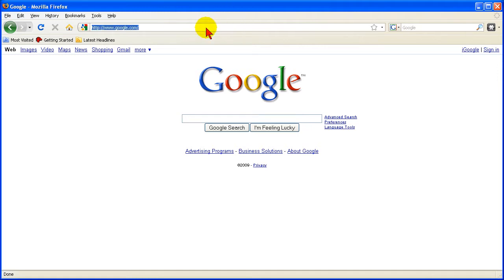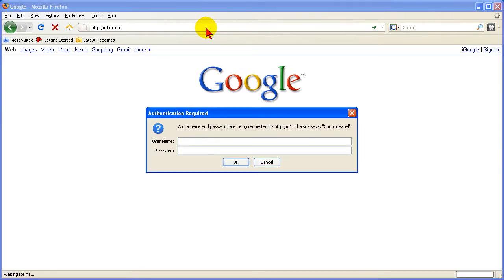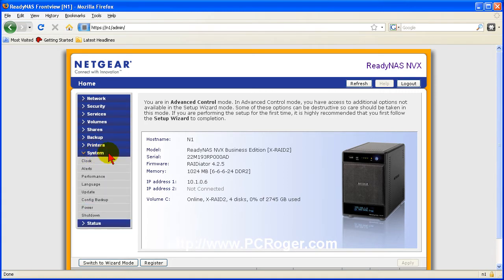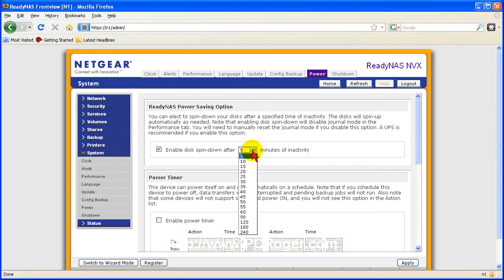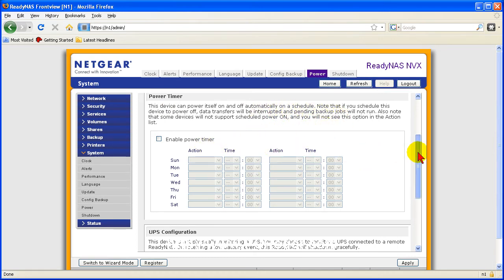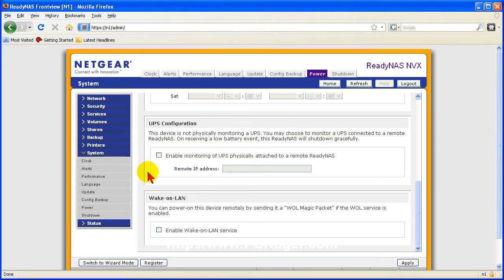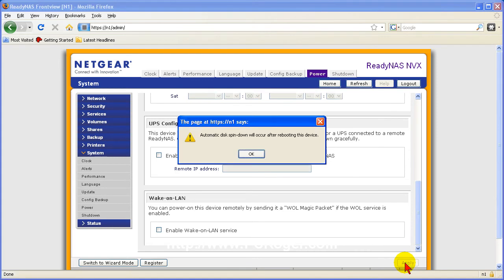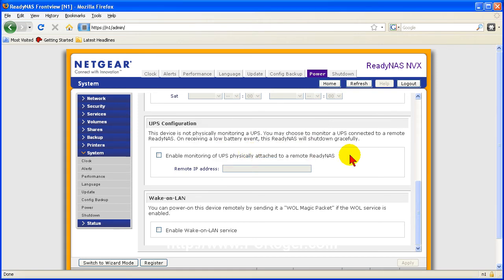How to Save Money and Extend Disk Life of a ReadyNAS Using Disk Spin Down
- Your Netgear ReadyNAS network storage device can be costing you more money than is necessary if the hard drives are running 24/7. Save some money and save the life of your hard drives in it by spinning down the disks when not in use. This video shows how to setup the Netgear ReadyNAS for hard drive spin down.